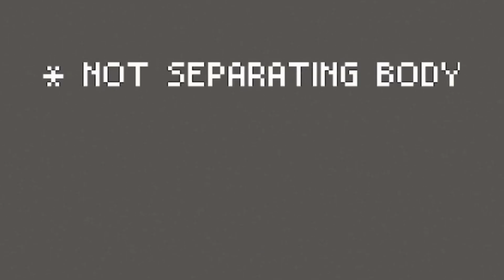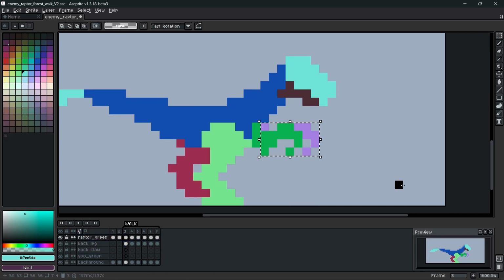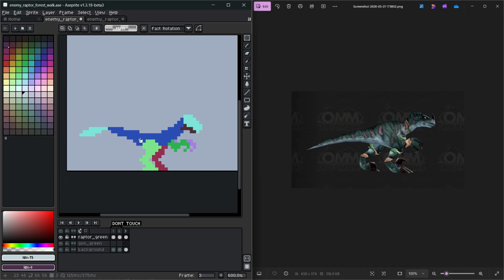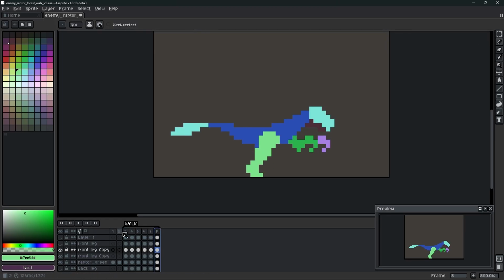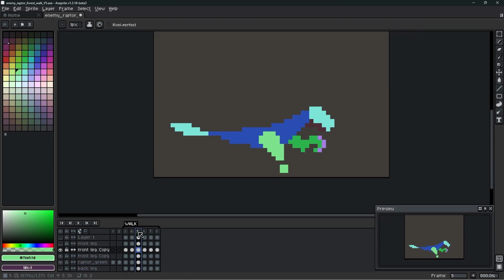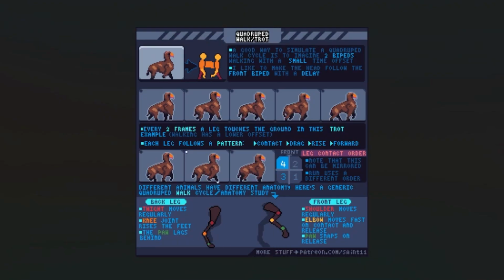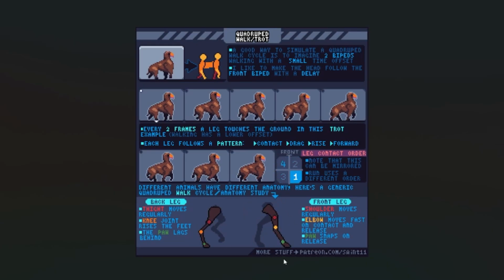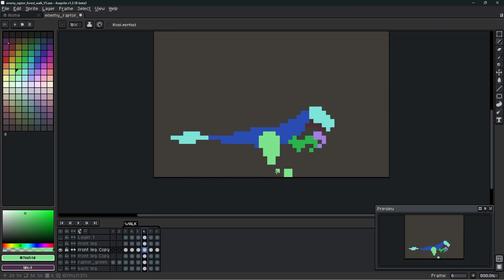Pixel Art Series - 1: Making Our Raptor Walk (Using WoWDB As a Reference)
Let's make our raptor walk. Follow along as we use WoWDB's extensive database of 3D character models and animations to create a game-ready walk animation for our pixel art enemy.